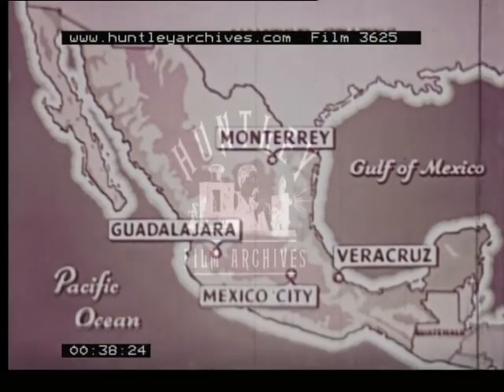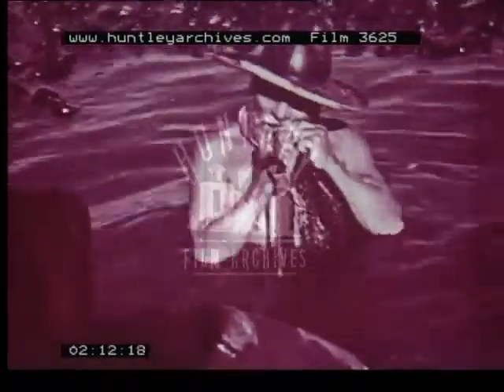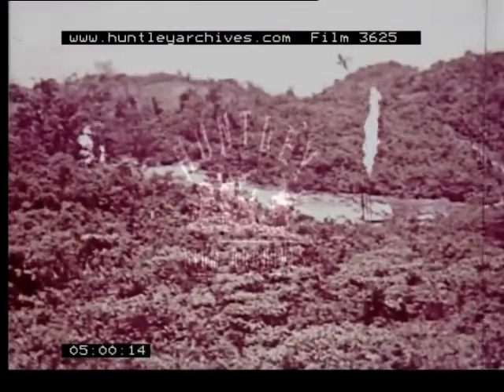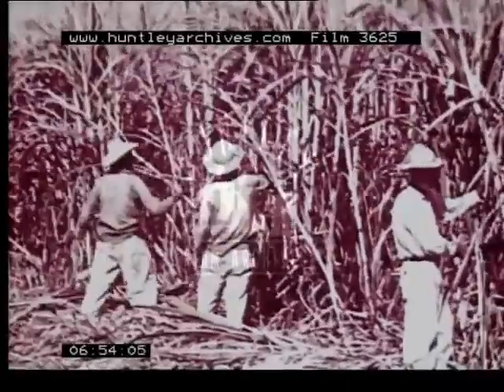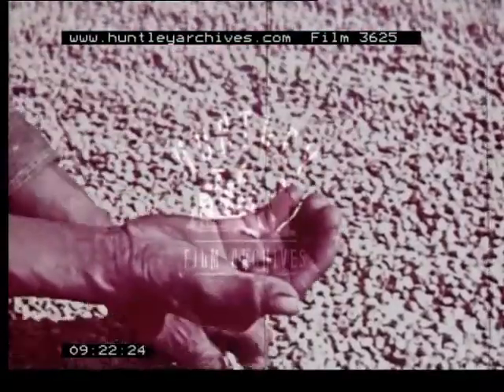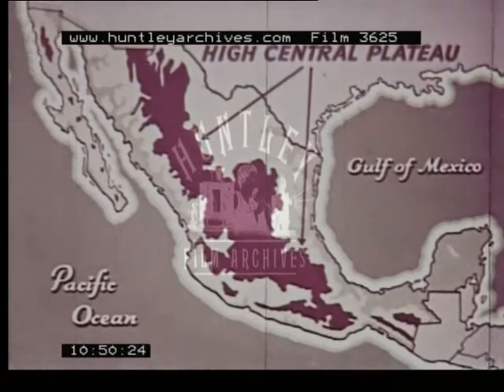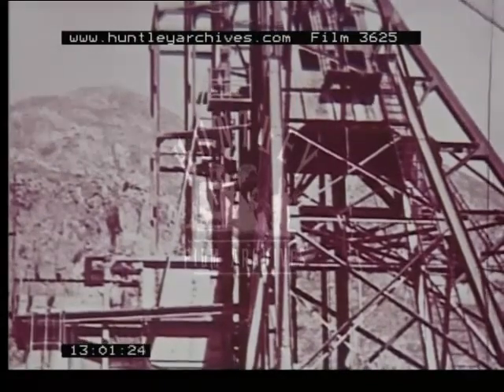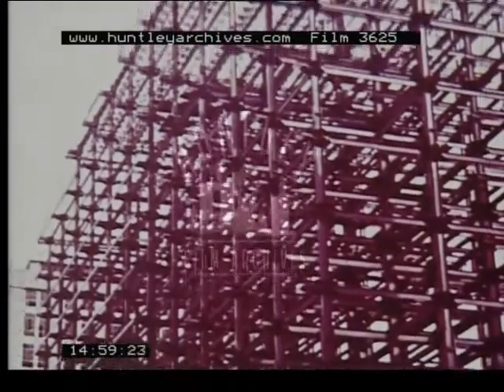Mexico in the 1950's including Manufacturing plant for cars - Film 3625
Mexico at work
Fishermen netting fish. Primitive houses. More up to date fishing with lines and nets.
Coconut palms and harvesting coconuts. Bananas.  Oil wells.
Sugar Beet. Oxen ploughing. Sugar cane and taking it to the mills.
Woman carrying basket on her head.  Coffee and milling.  Rice and paddy fields.
Dairy cattle at waterhole and being brushed by farmhands. Tractor ploughing.
Mining towns - mineral, metals.  Refridgerator factory. Manufacturing plant - cars. Refinery.  Office building under construction.